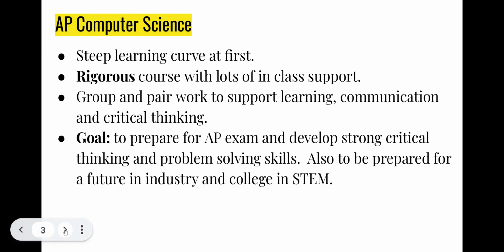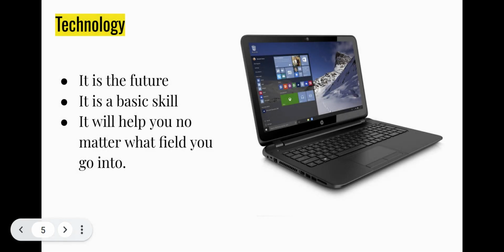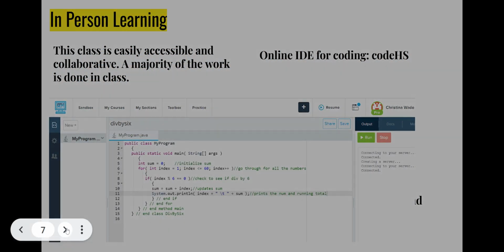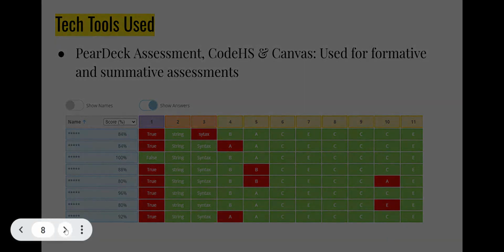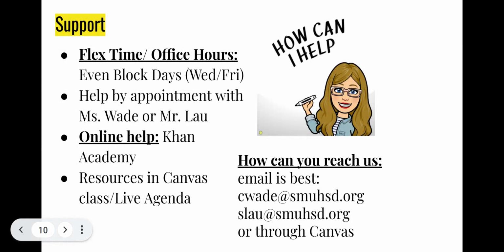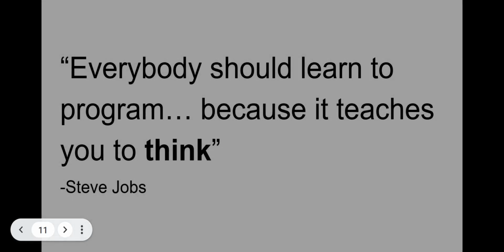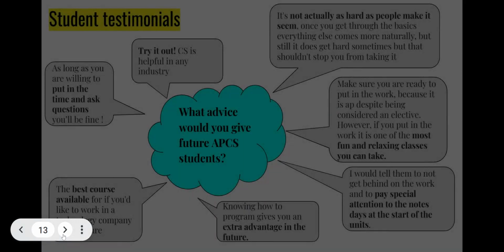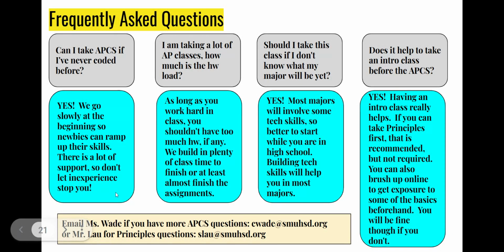AP Computer Science Course Preview Video 2025